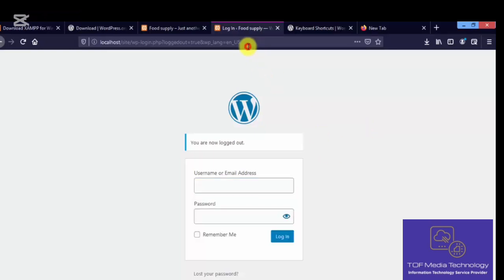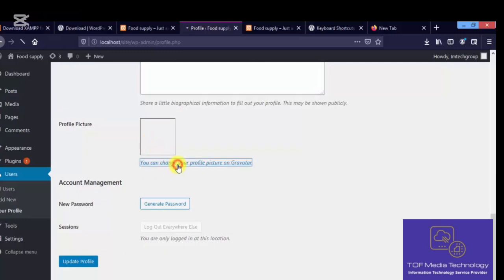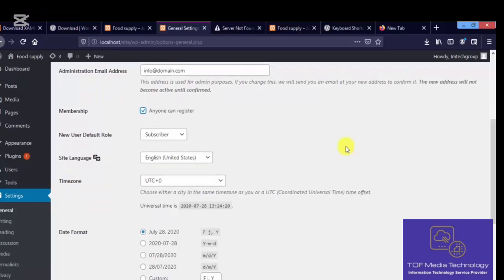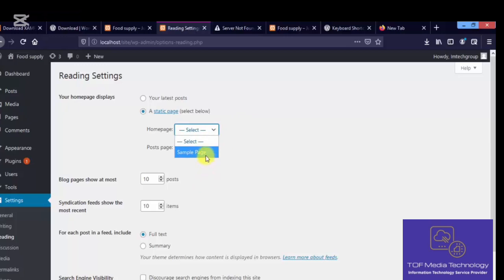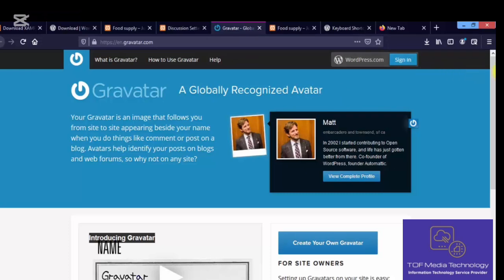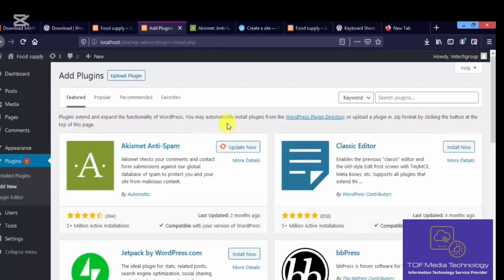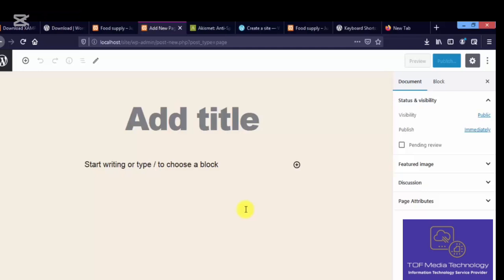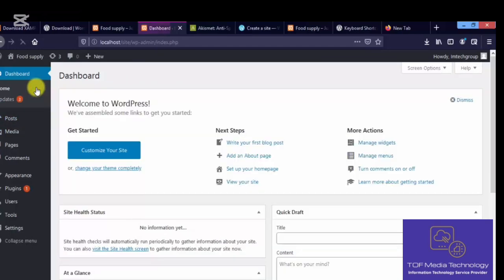Exploring Wordpress Backend Admin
This Class is to explore WordPress backend admin features to build a standardized website for our clients itinfrastructure webdevelopment webdesign websiteproject websitedesign @wpbeginner @wordpressdotcom @wplearninglab @JoomlaTutorials